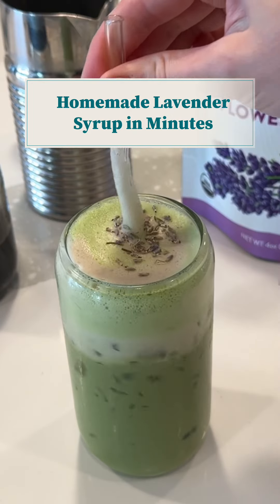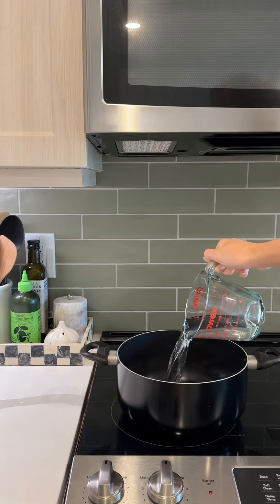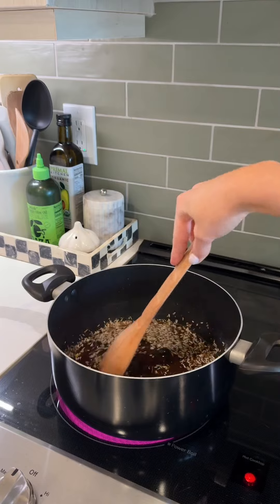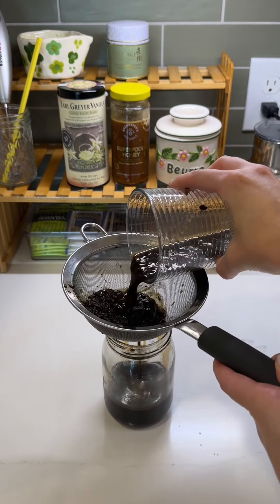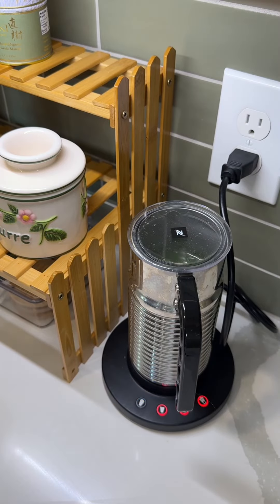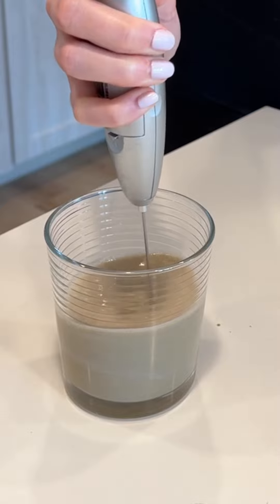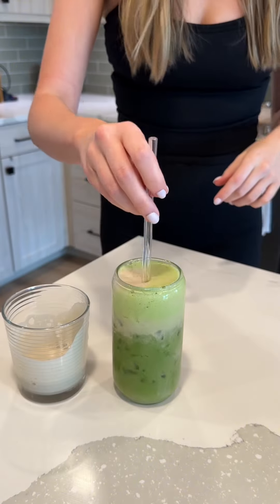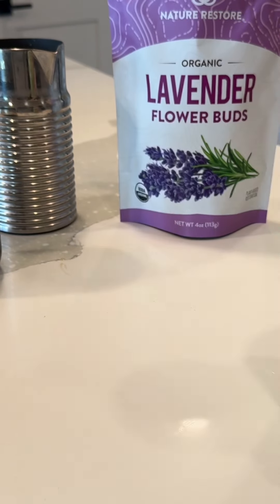DIY Lavender Syrup & Matcha Latte Recipe | Calming and Refreshing Drink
Learn how to make your own soothing lavender syrup and transform it into a delightful matcha latte. This easy-to-follow recipe is perfect for relaxation and self-care. Enjoy the calming benefits of lavender while indulging in this delicious drink.

Made by the talented Alison Todd
@jacialisontodd on TT
@bigmouthfoodiie on IG